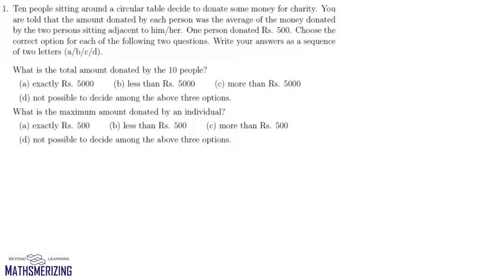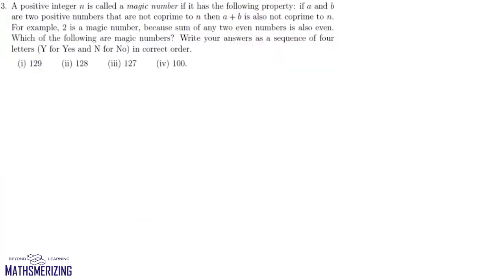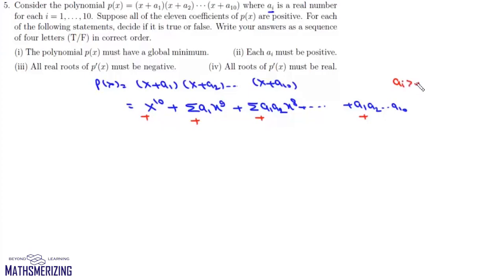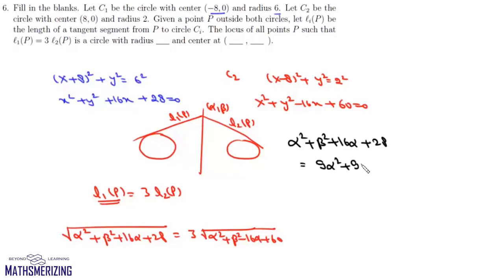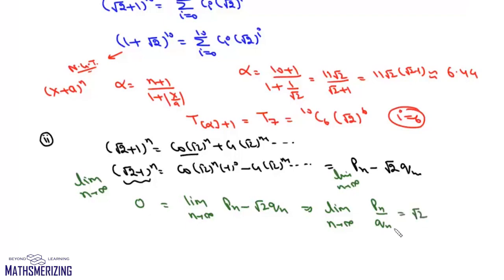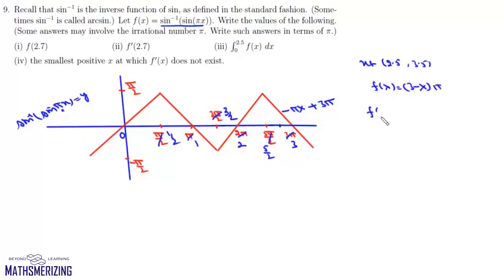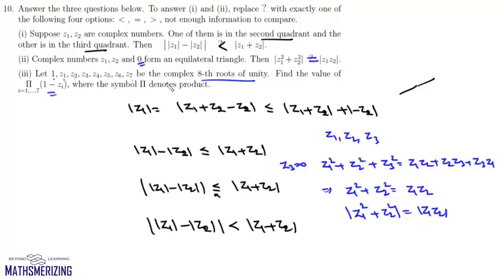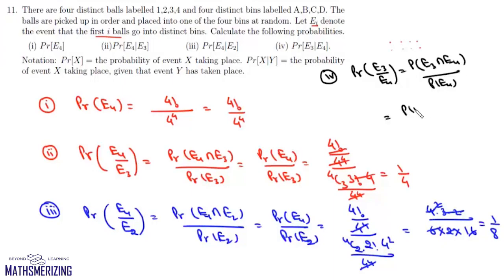JEE Delight | CMI 2015 | Part A | Q1-Q11 | Undergraduate program in Mathematics complete solution